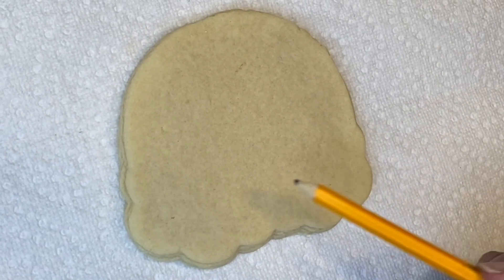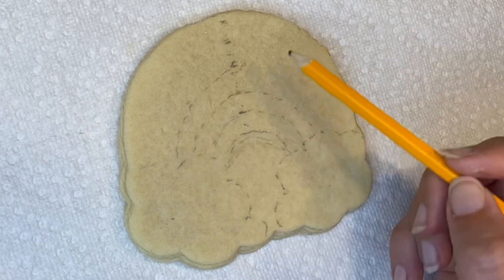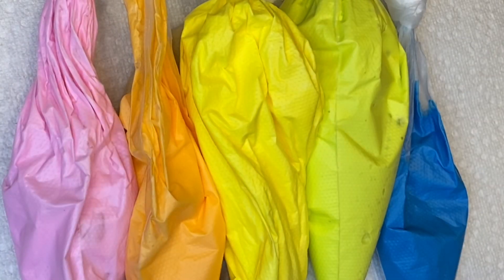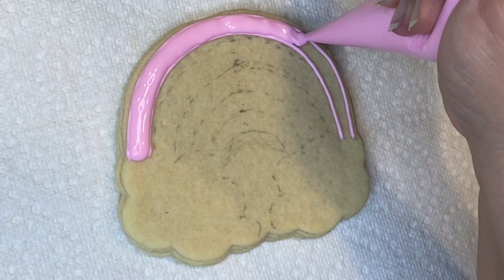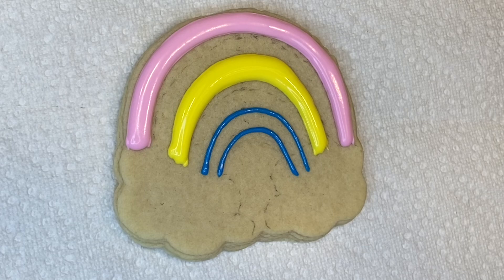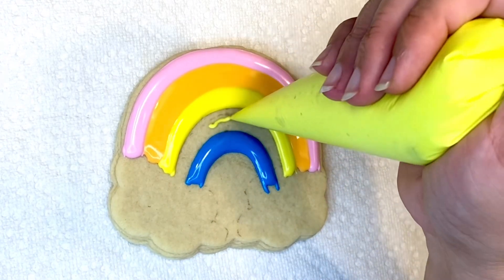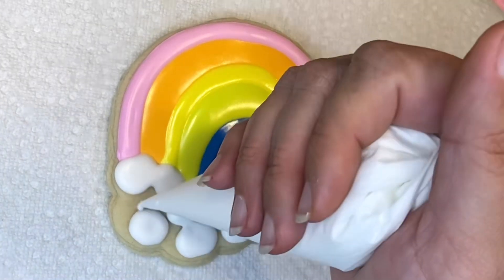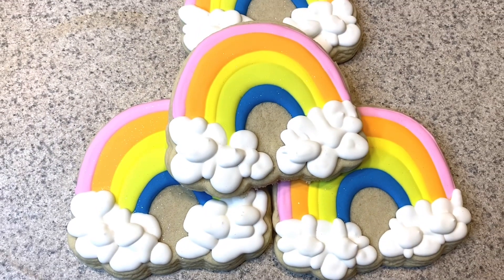Rainbow 🌈 sugar cookies- Royal icing cookies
Hello everyone!! Hope you enjoy my new video!! Please dont forget to give it a "Like", leave a nice comment!

*High ratio icing shortening
*Clear vanilla extract
*5 wheel pizza cutter
*cake turntable
*satin ice fondant
*wilton spatula
*americolor pink
*americolor orange
*Americolor Electric Green
*americolor violet
*chefmaster lemon yellow
*Ateco piping bags
*Tipless piping bags

*All opinions are my own and your results can be different then mine, so its always good to practice in advance, don't wait till last minute (ask me how I know :))